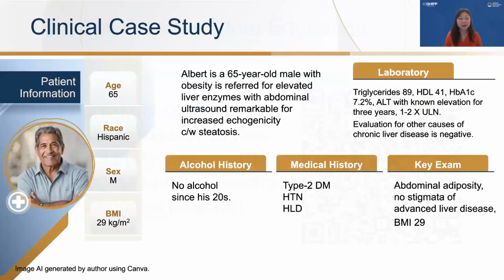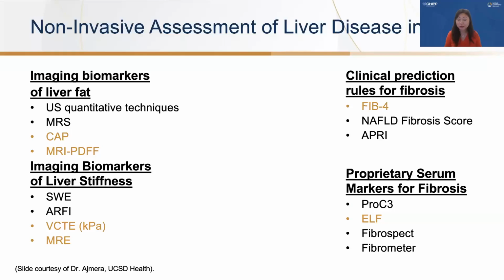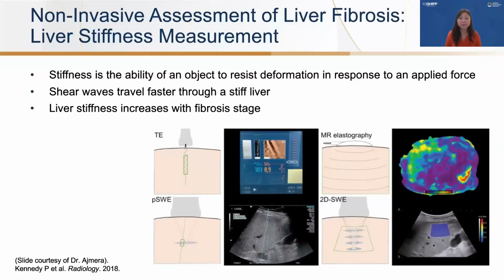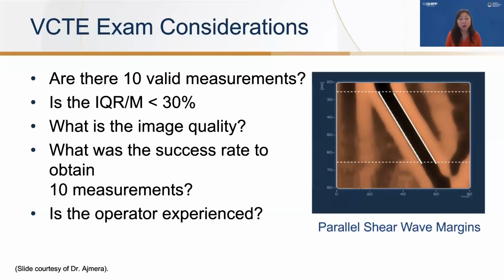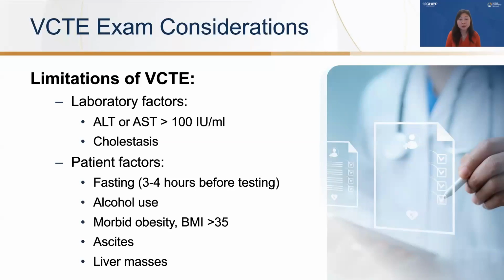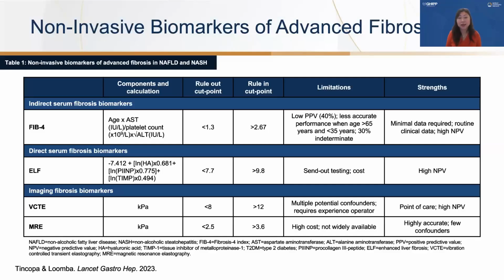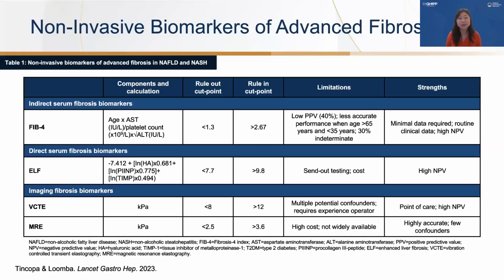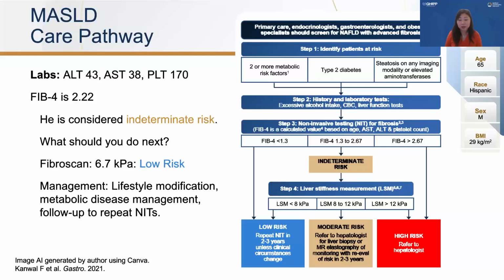Webcast: Non-Invasive Testing With Maly Tiev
Maly Tiev, NP, NYU Langone Health, shares a practical, case-based walkthrough of non-invasive testing (NITs) for MASLD/MASH—showing how to move from initial risk identification to confident staging and follow-up without a biopsy in most patients. Using Albert’s case, a 65-year-old with steatosis and mild ALT elevation, she explains how to apply FIB-4 first, then layer in FibroScan/VCTE with Liver Stiffness (kPa) and CAP for fat quantification, plus when to order ELF or MRI elastography. You’ll learn reliability checks for FibroScan, common confounders, insurance/operational tips for MRE, and an easy algorithm for primary care/endocrine clinics: start with FIB-4 → triage by cutoffs → use VCTE/ELF → refer when intermediate or high risk. She closes with clear next steps for low-risk patients—lifestyle modification, cardiometabolic optimization, and repeating NITs in 2–3 years—and when to escalate to hepatology for advanced disease.